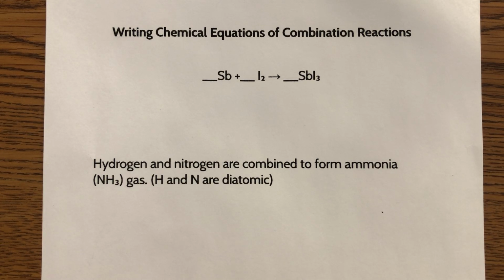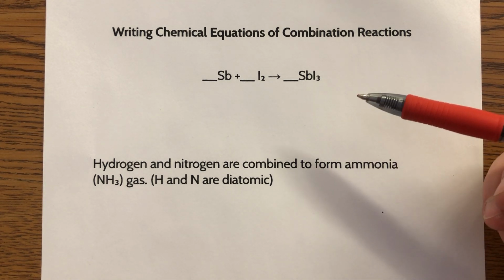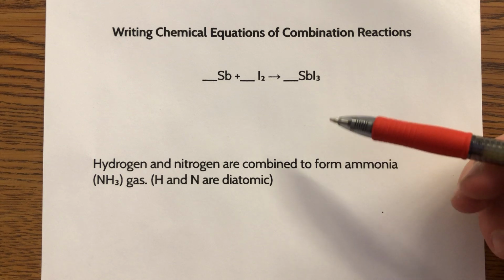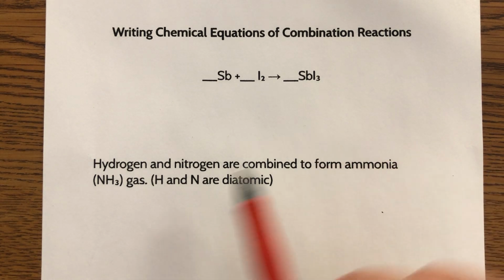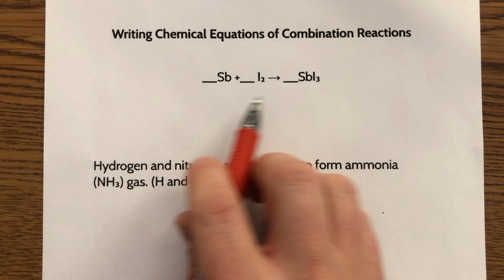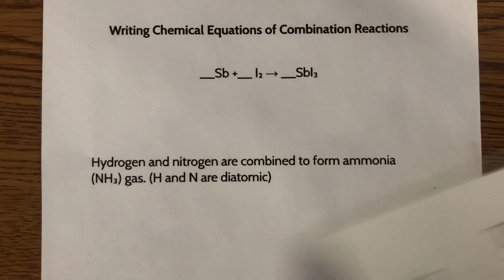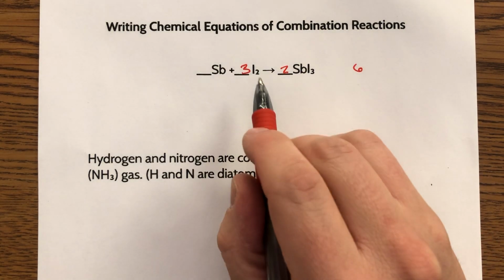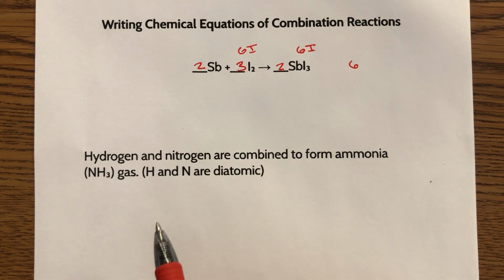6.2 Writing Chemical Equations of Combination Reactions